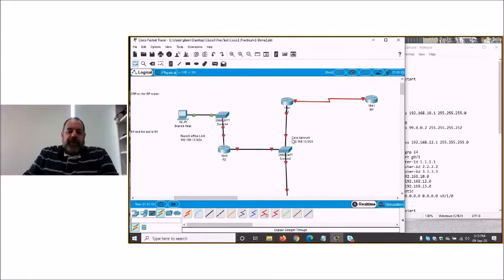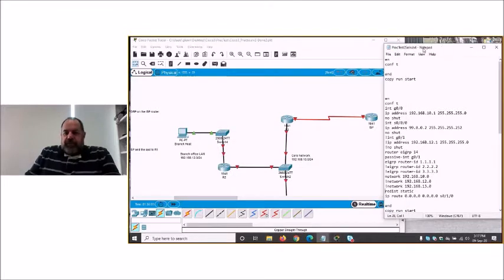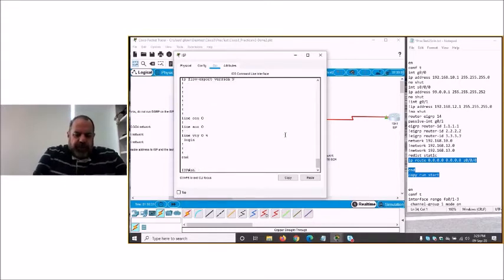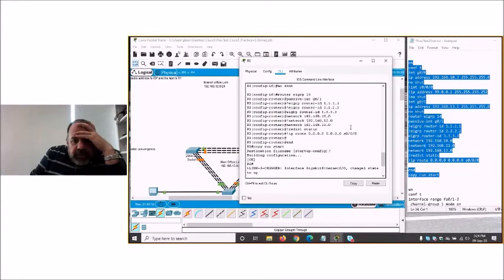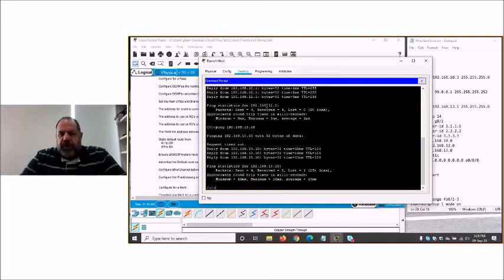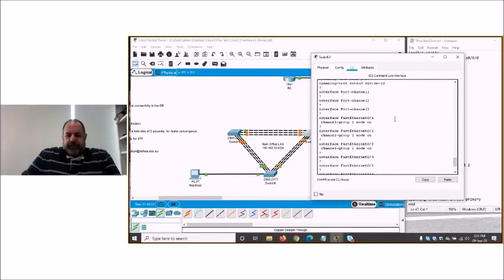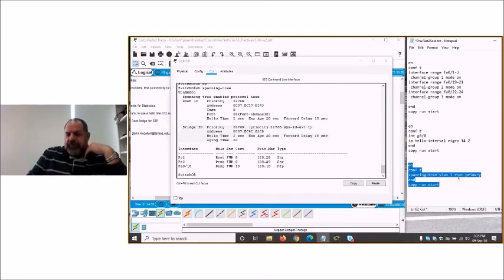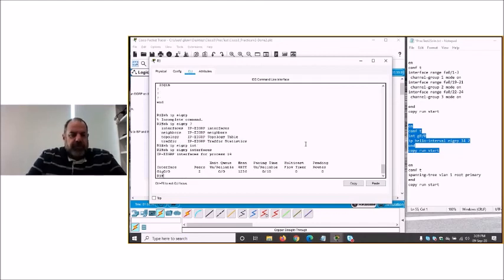2020 Scaling Networks Practical Test Demo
A demonstration of a sample practical test, from the Cisco Networking Academy.